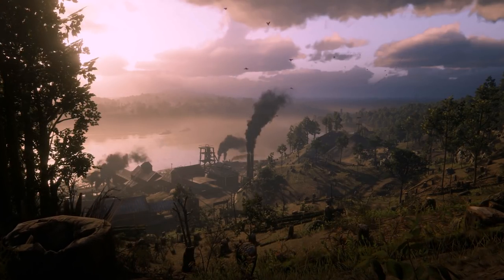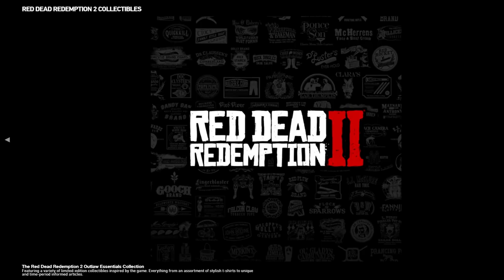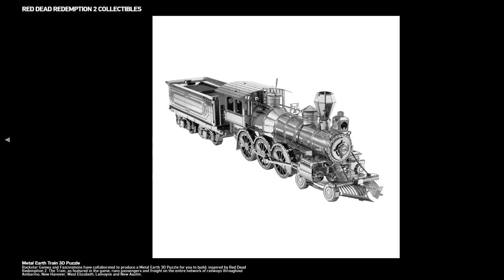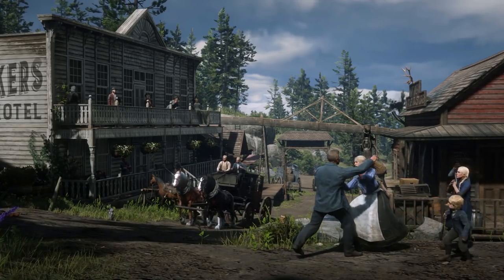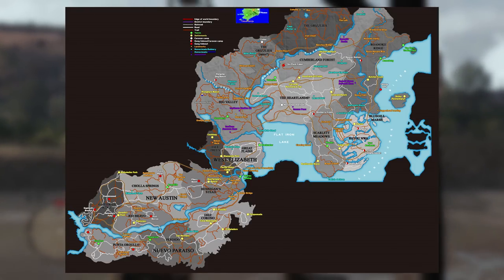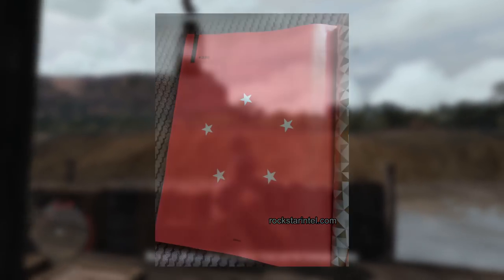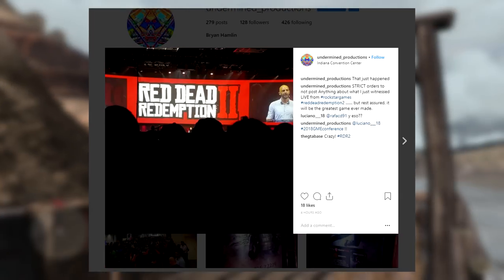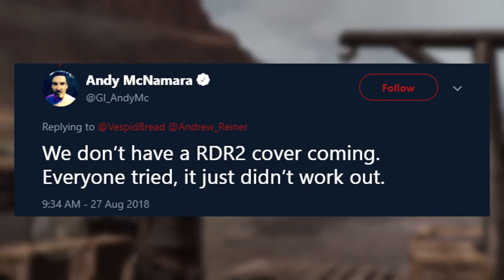Red Dead Redemption 2 - HUGE INFO! New Regions Confirmed, Secret Gameplay Event, Photo Mode & More!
★ We discuss the latest Red Dead Redemption 2 reveal and the secret 20 minutes of gameplay that was shown at a GameStop event! ★

Super Ad Family Friendly :)